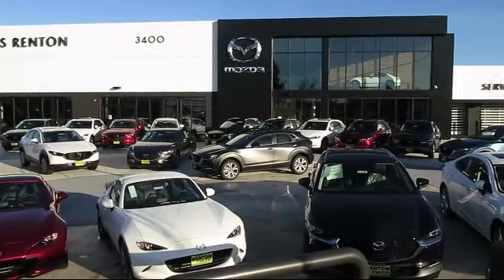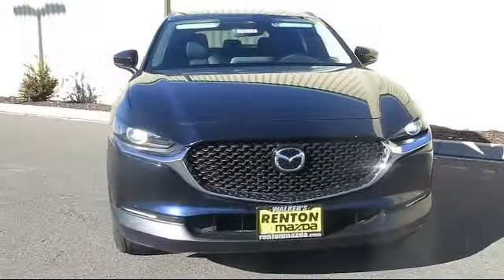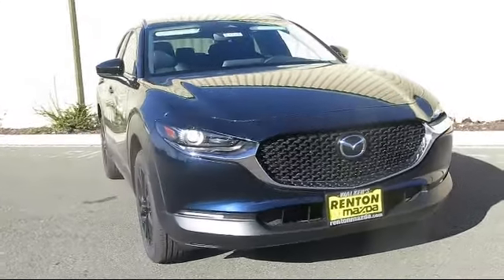2025 Mazda CX-30 2.5 S Select Sport Seattle Bellevue Renton Kent Auburn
2025 Mazda CX-30 2.5 S Select Sport Stock Number: WM4725 Vin:3MVDMBBM3SM764036.

720 Rainier Ave S.